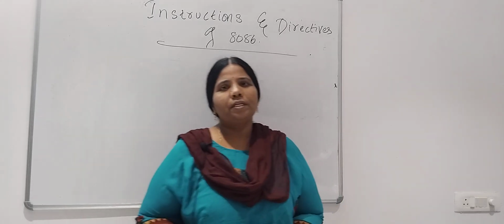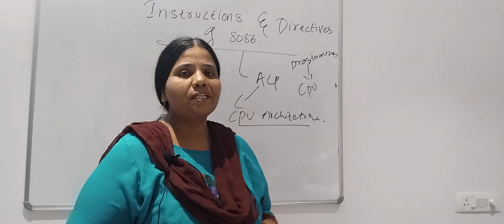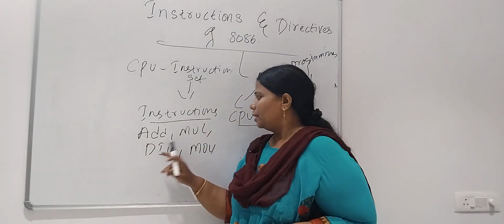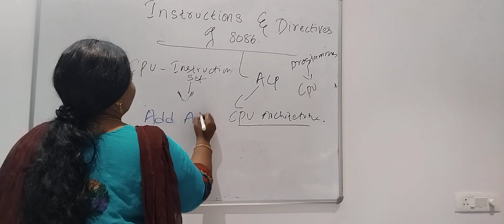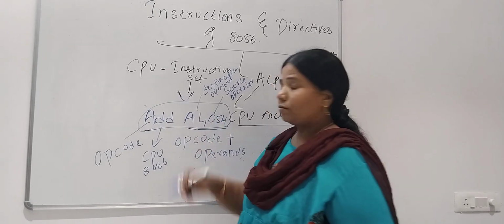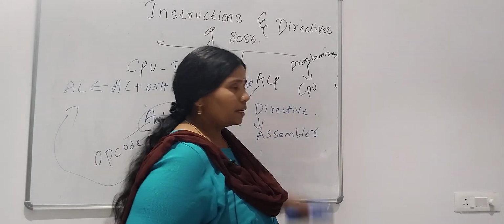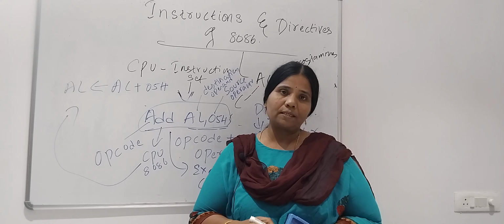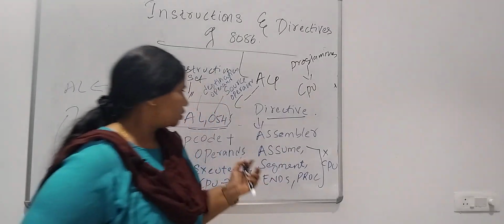Instruction and directives of 8086